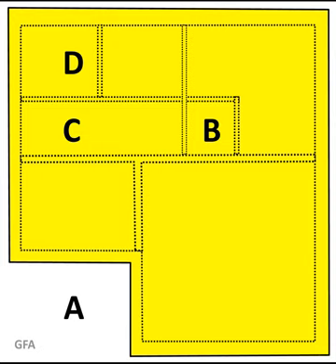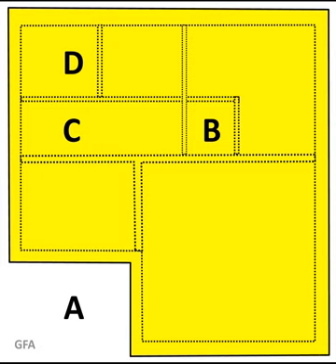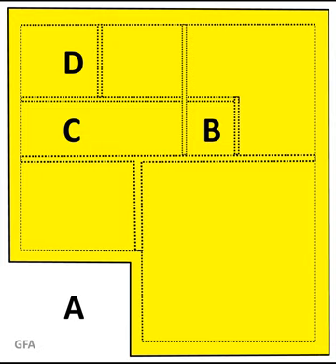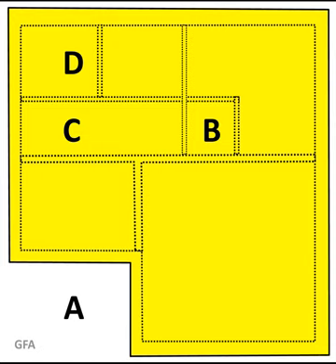Floor space | Wikipedia audio article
00:01:23 1 Gross floor area
00:02:23 1.1 In Hong Kong
00:06:10 1.2 In Singapore
00:07:41 2 Gross leasable area
00:09:15 3 See also

- Socrates

SUMMARY
Gross floor area (GFA) - The total floor area contained within the building measured to the external face of the external walls.
Gross internal area (GIA) - The floor area contained within the building measured to the internal face of the external walls.
Net internal area (NIA) (or usable floor area UFA) - The NIA is the GIA less the floor areas taken up by lobbies, enclosed machinery rooms on the roof, stairs and escalators, mechanical and electrical services, lifts, columns, toilet areas (other than in domestic property), ducts, and risers.